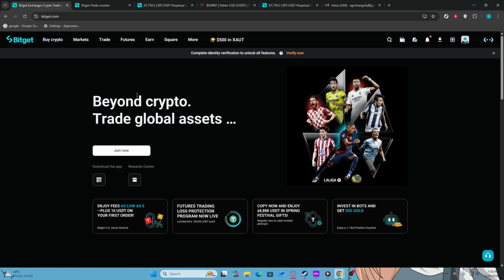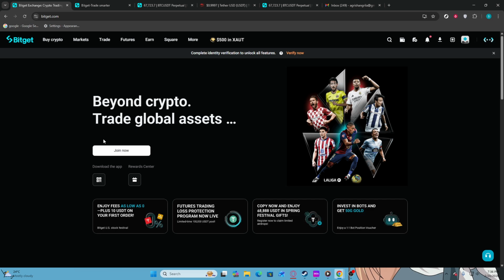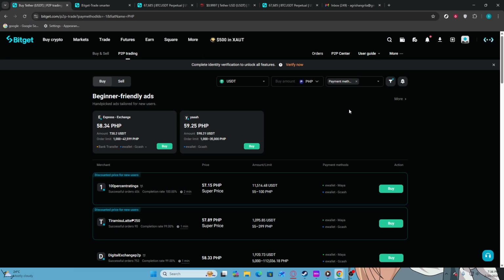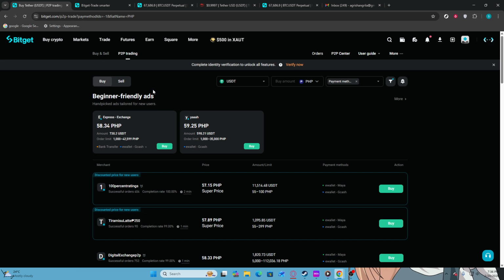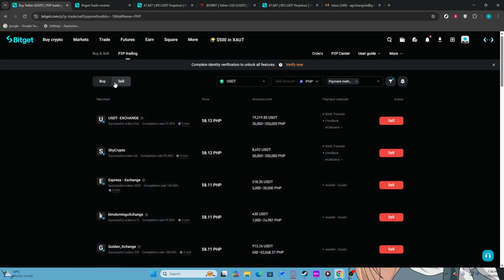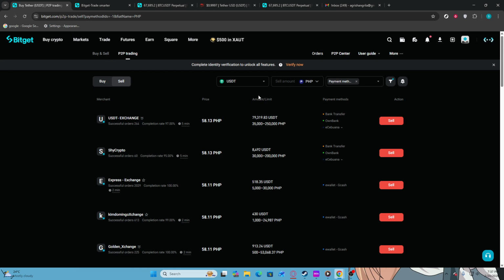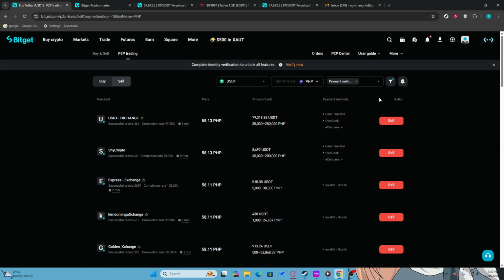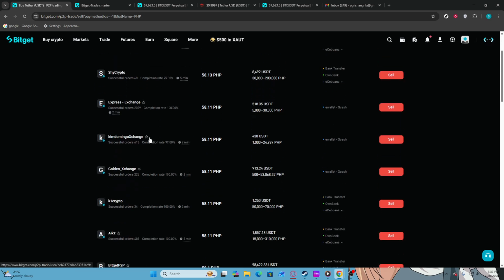How to sell crypto on Bitget P2P[FULL GUIDE]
In today's Video we cover, How to sell crypto on Bitget P2P